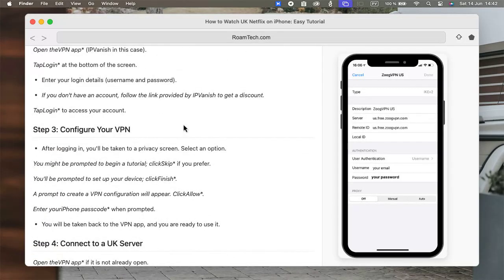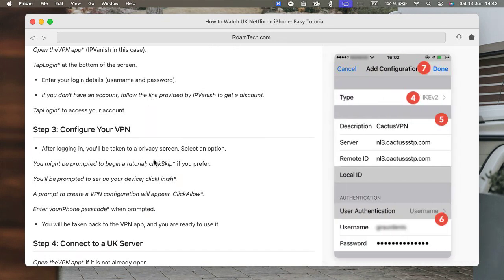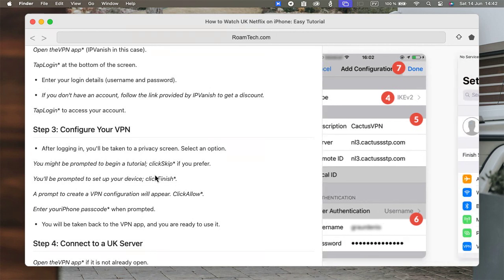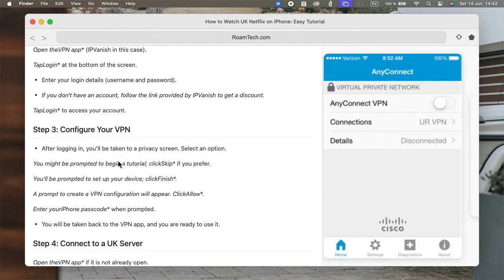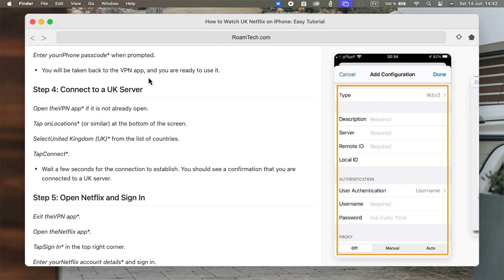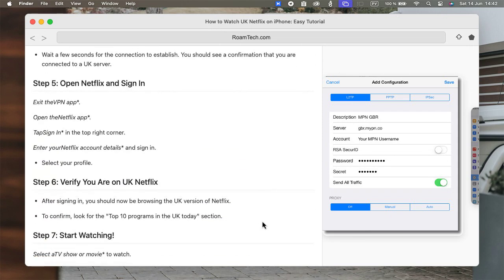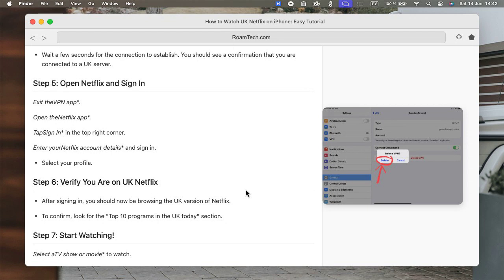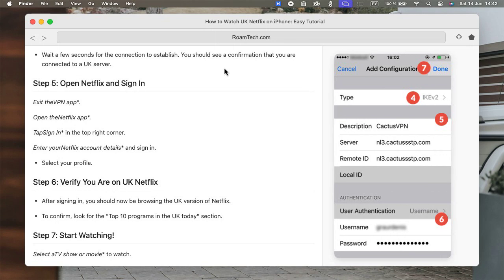How to Watch UK Netflix on iPhone Easy Tutorial